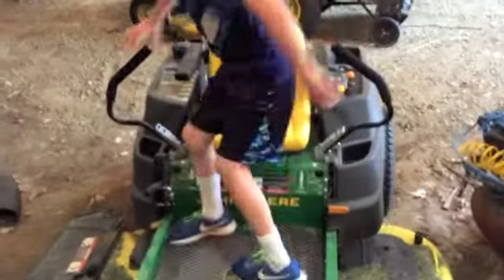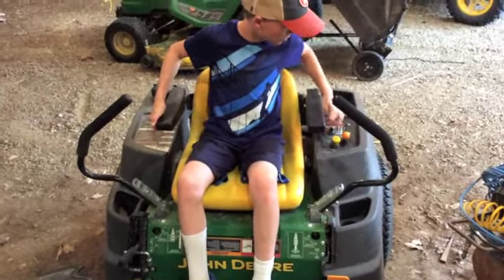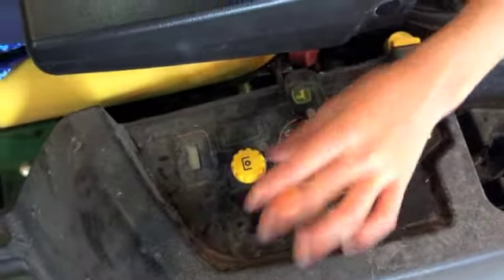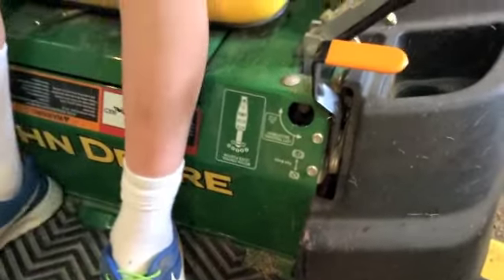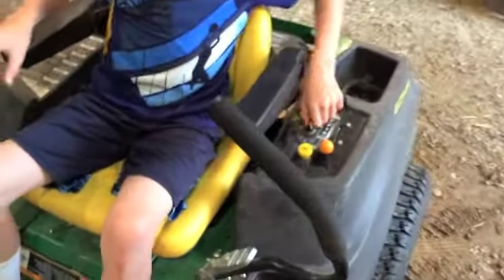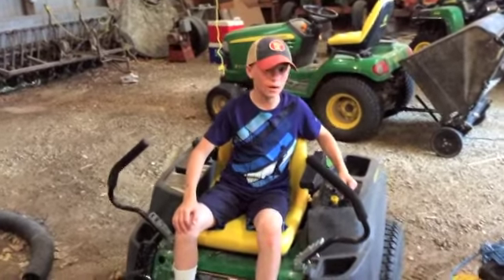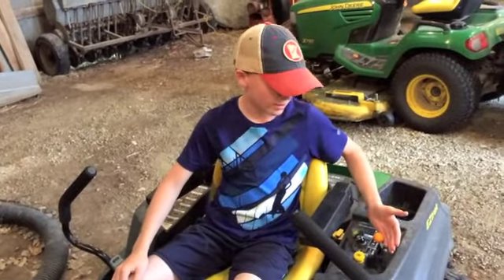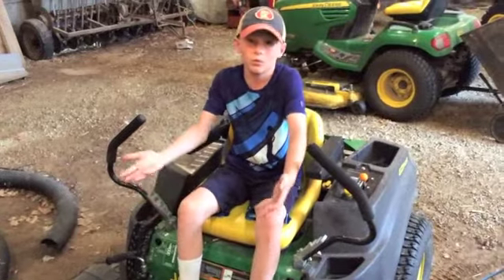How to start a lawnmower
This video is about starting a lawnmower.